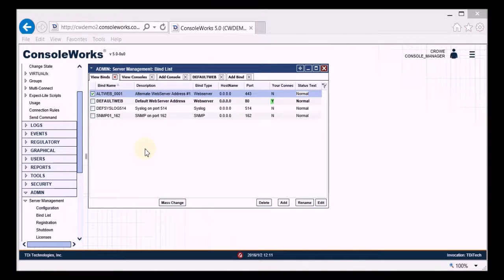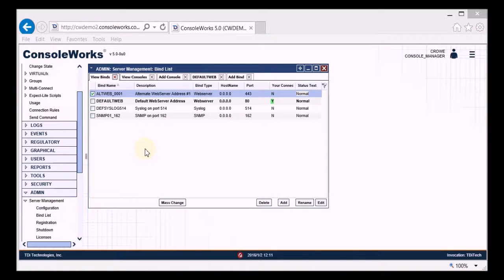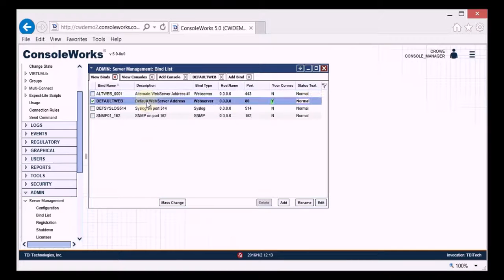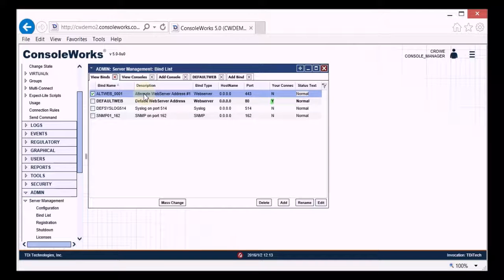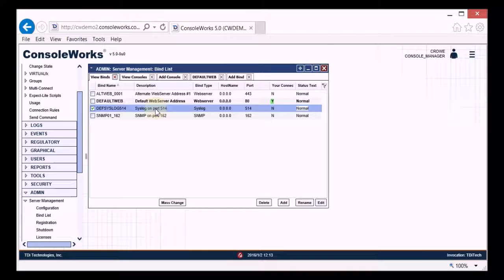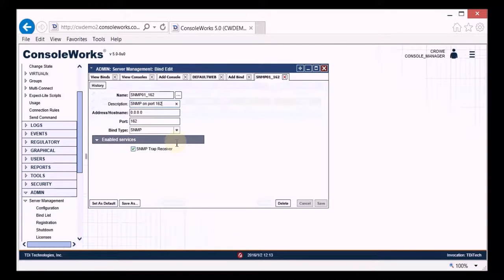Bind List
The ADMIN:Sever Management:Bind List